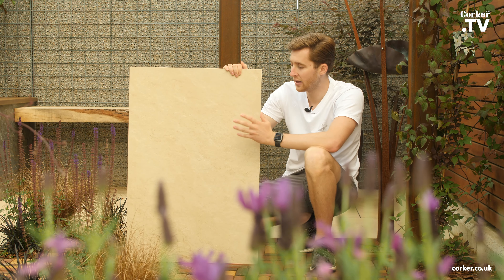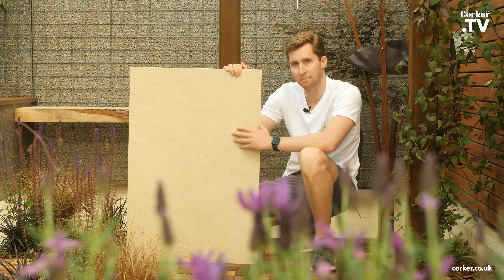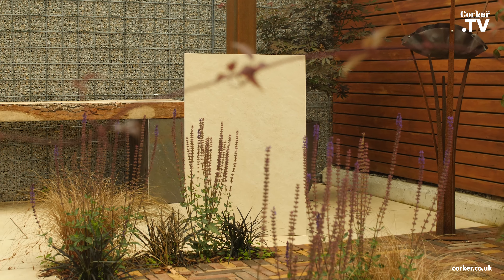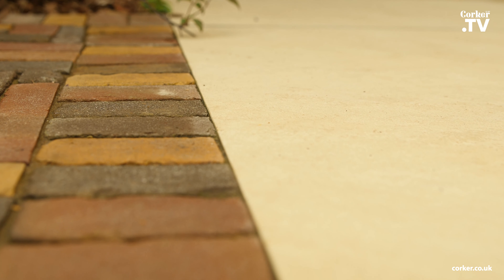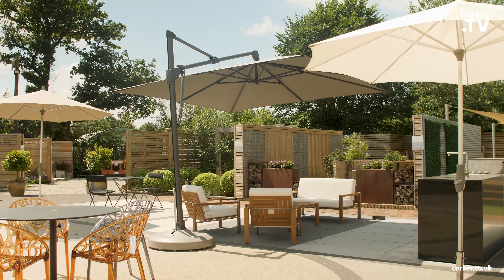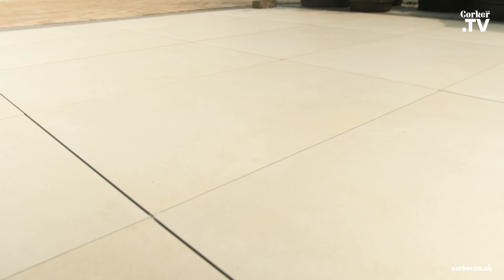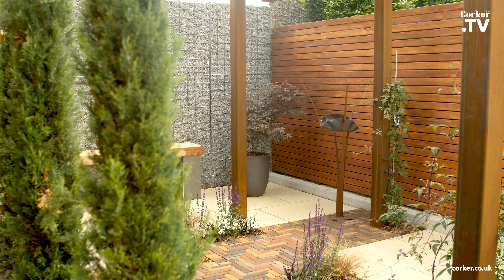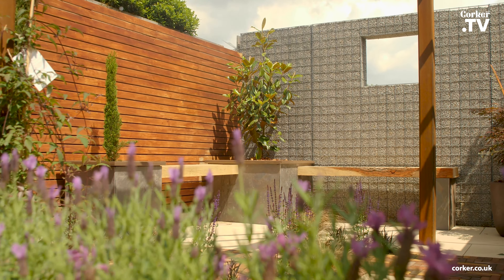Corker Portico Sand Beige Porcelain | Product Video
A Unique and Stunning Stone

Our Portico Sand Beige porcelain has the look of a riven flagstone, with elegance and smoothness turned up to eleven! Instead of an uneven texture produced by bedding layers, you just see stunning yet subtle marbling that gives a similar look. It’s just one of the unique colours available in this stunning range of stone.

The subtle shading takes on the look of natural sedimentary rock for a truly organic look.

Like all our porcelain, it looks good both outdoors and in. If you’re looking to add a contemporary feel to your outdoor space or high traffic ground floor areas, it’s an ideal choice. Faithfully replicate the look of natural stone thousands of years in the making in just a few easy steps. Add a touch of natural warmth to your design with this hard-wearing finish of sand beige.